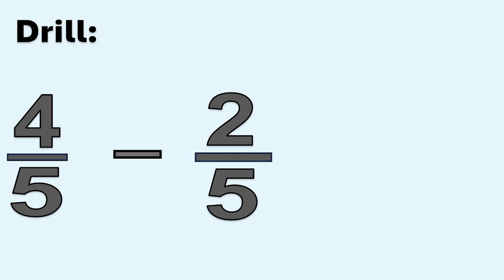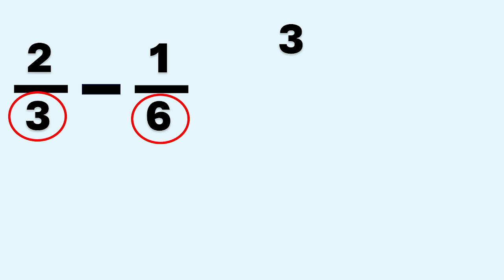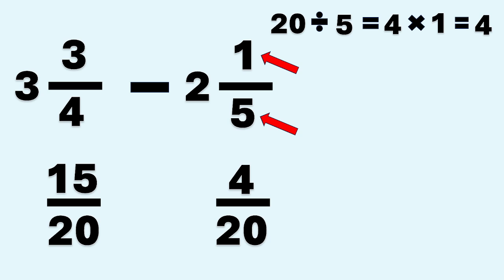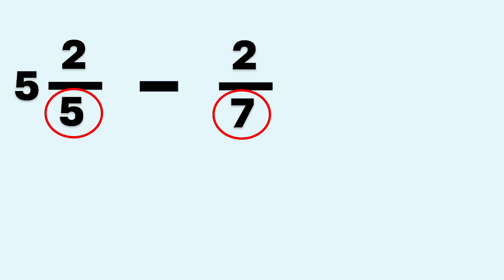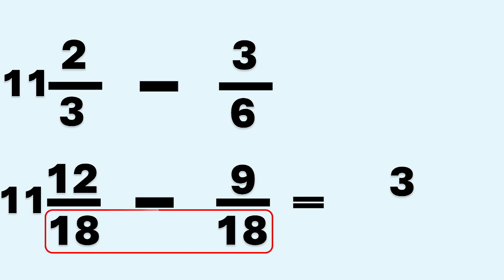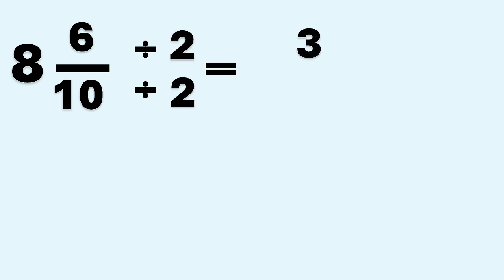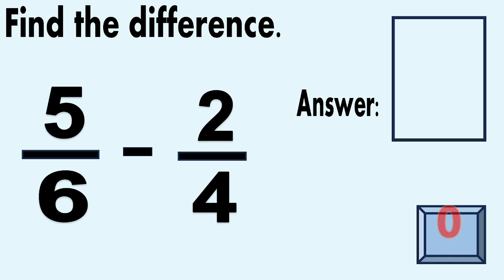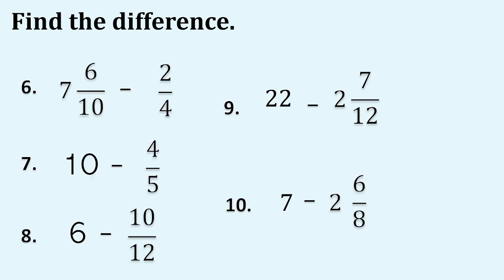Matatag Curriculum Math 4 Quarter 3 Week 7 - Subtract Dissimilar Fraction